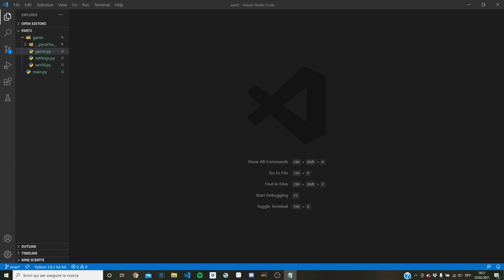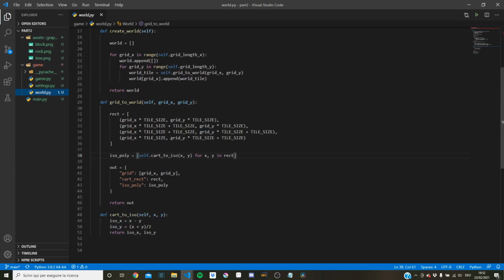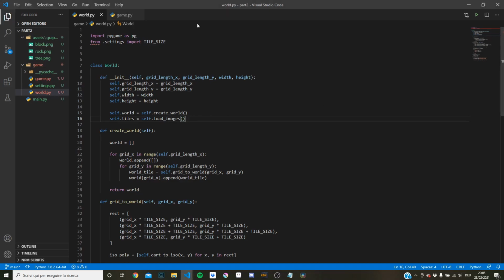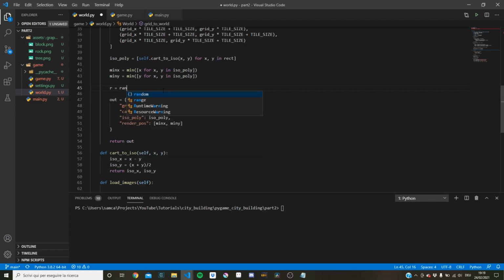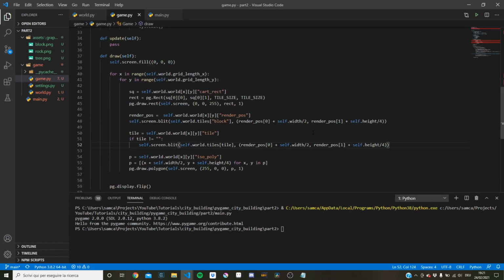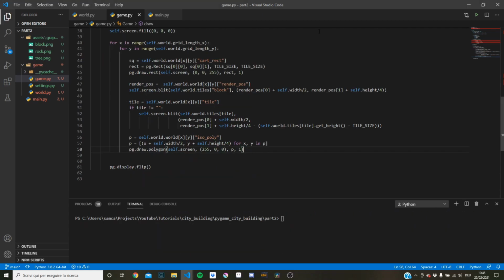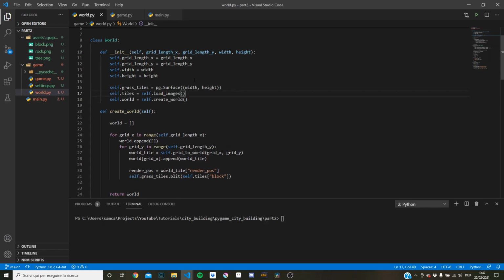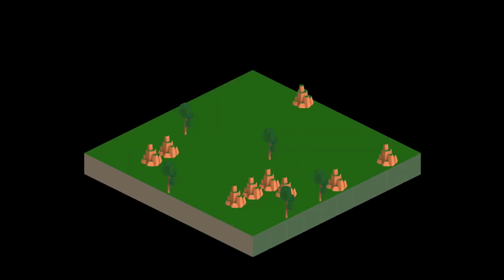City builder tutorial series | Rendering images | pygame (#2)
This part covers rendering isometric tiles both as a batch and iteratively.

Art assets: Tree and rock images have been taken and modified.